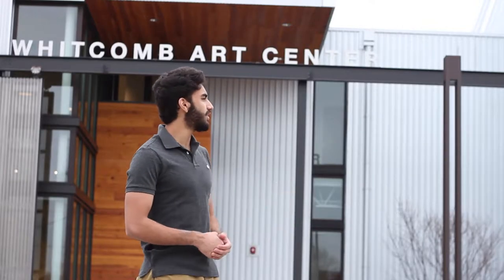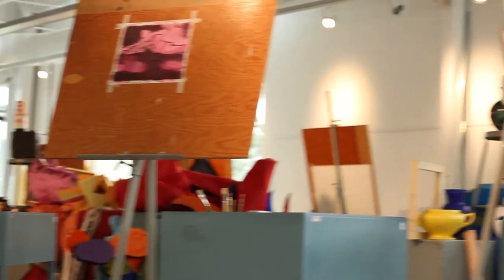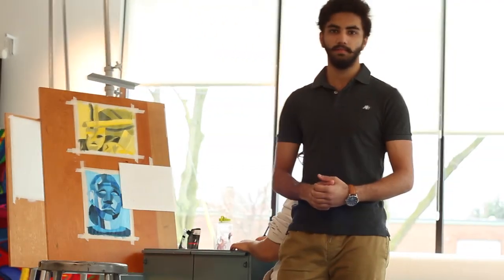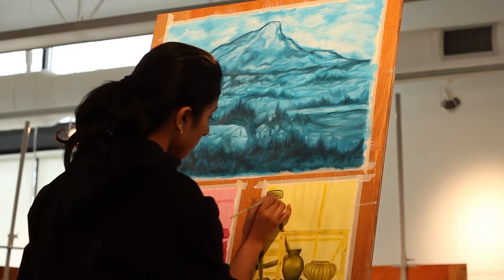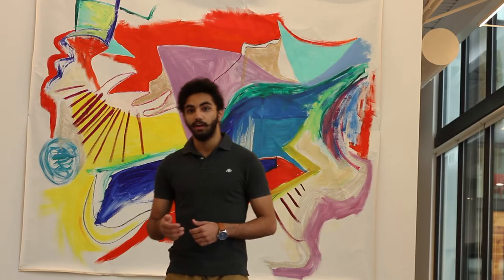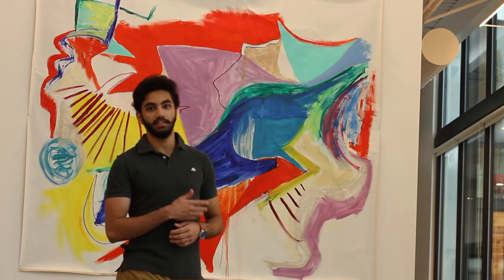Knox Buildings - Welcome to the Whitcomb Art Center!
Knox student Shayan Nadeem '20 takes you on a mini-tour through one of our unique campus buildings, the Whitcomb Art Center!